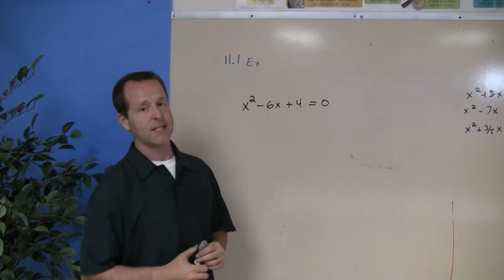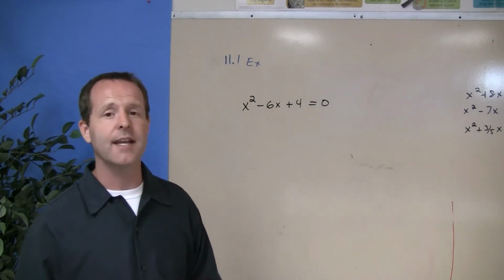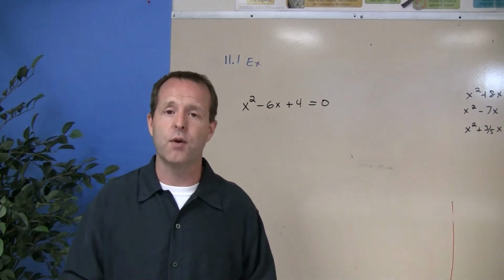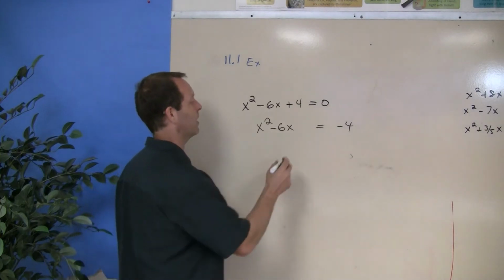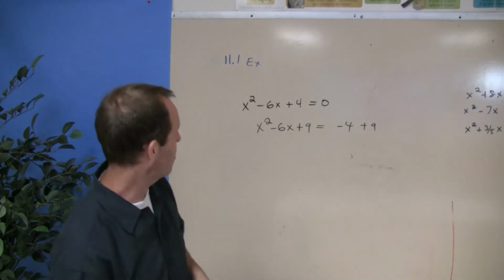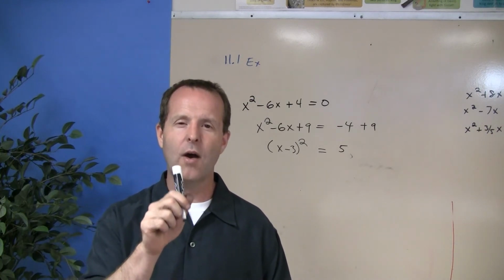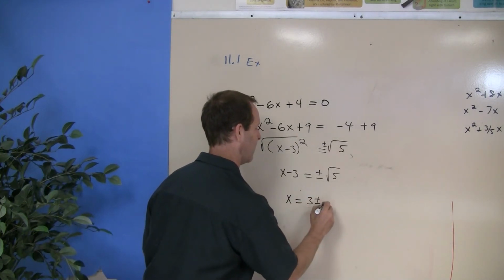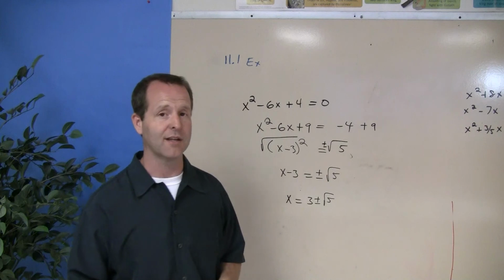Solving a Quadratic Equation by Completing the Square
11.1.6 B Intro to Algebra
The Square Root Property and Completing the Square; Distance and Midpoint Formulas